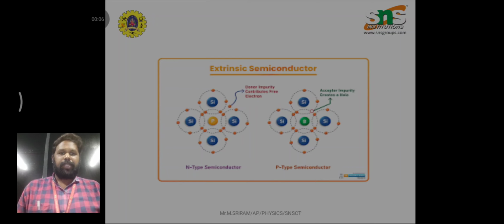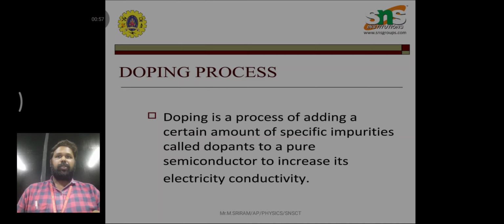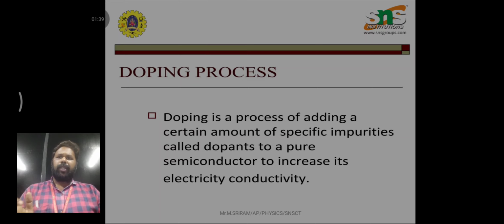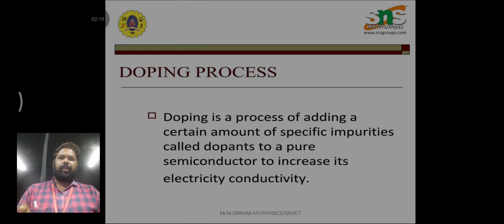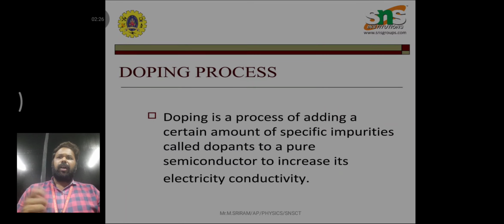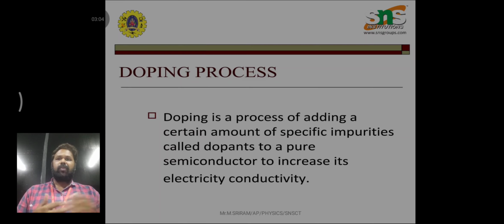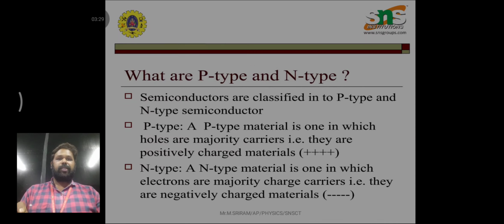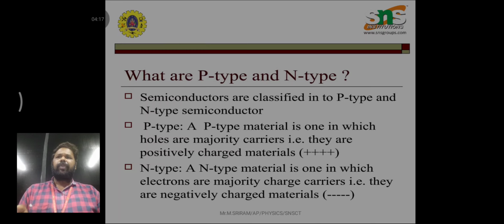Extrinsic Semiconductor/Mr.M.Sriram/AP/Phy/SNSCT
1. Extrinsic Semiconductor: A semiconductor material that has been doped with impurities to modify its electrical properties. This is in contrast to intrinsic semiconductors, which are pure materials without intentional impurities.

2. Doping Process: The process of introducing impurities into a semiconductor material to alter its electrical properties. This is done to create regions with an excess of electrons (n-type) or holes (p-type).

3. P-type and N-type Semiconductors:
    - P-type Semiconductor: Created by doping a semiconductor material with acceptor impurities (e.g., boron in silicon), resulting in an excess of holes (positive charge carriers).
    - N-type Semiconductor: Created by doping a semiconductor material with donor impurities (e.g., phosphorus in silicon), resulting in an excess of electrons (negative charge carriers).

These concepts are fundamental to understanding the operation of semiconductor devices, such as diodes, transistors, and integrated circuits.